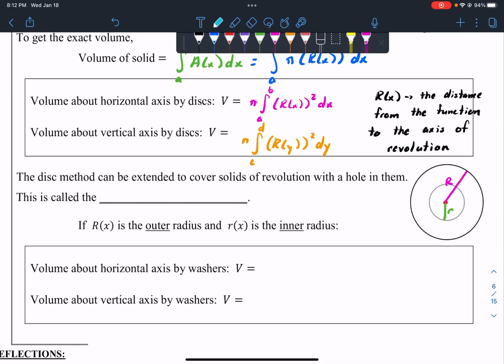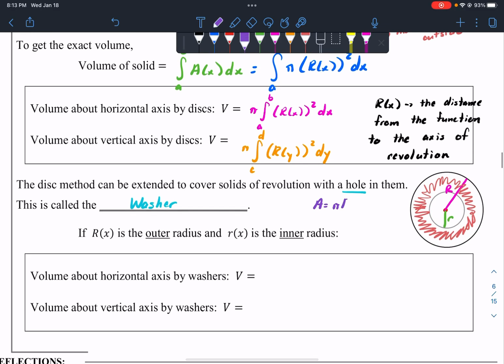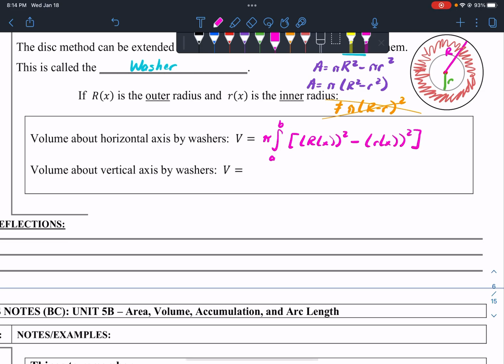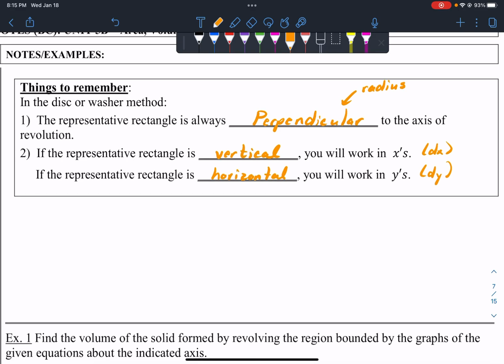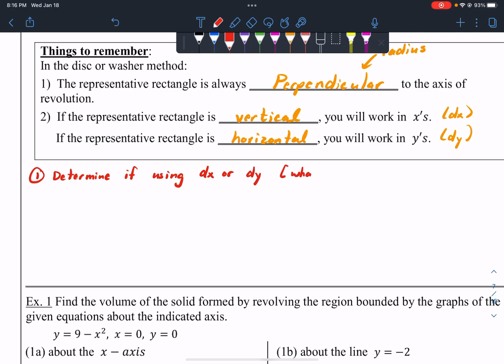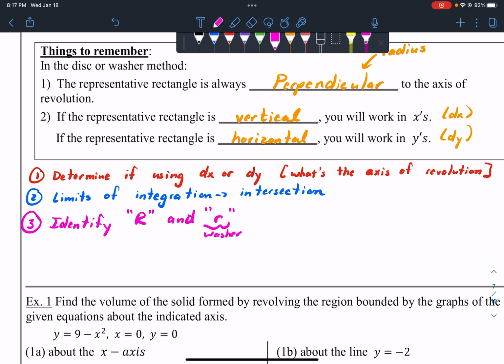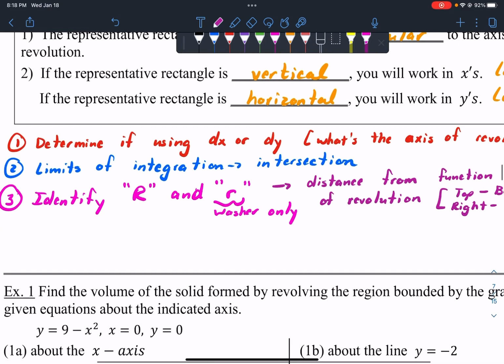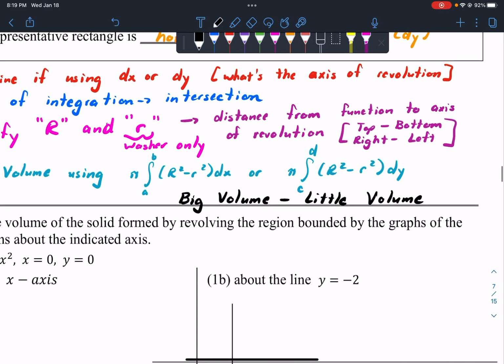SIM CALC Area and Volume: Volumes of Revolution - Washer Intro and Steps